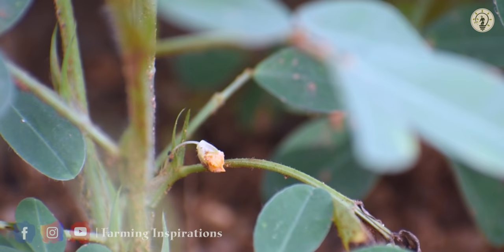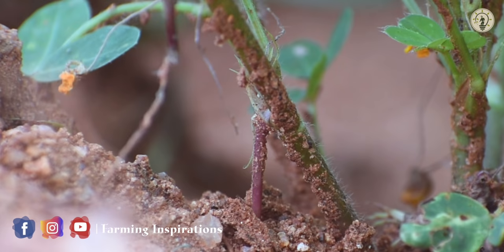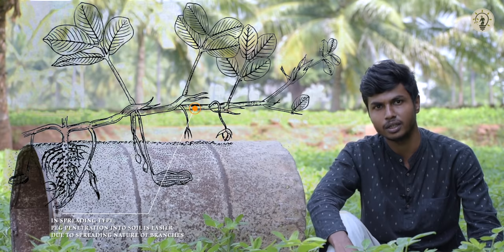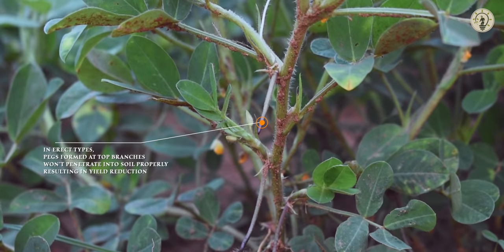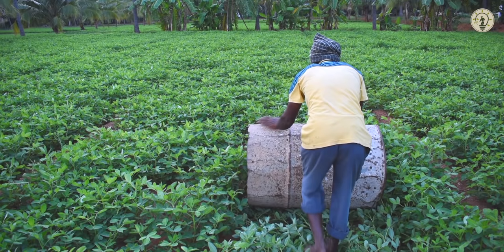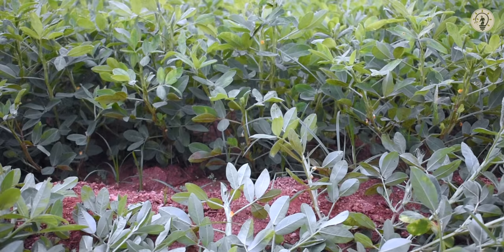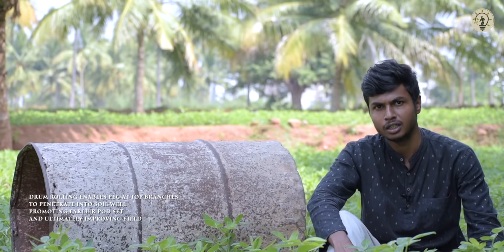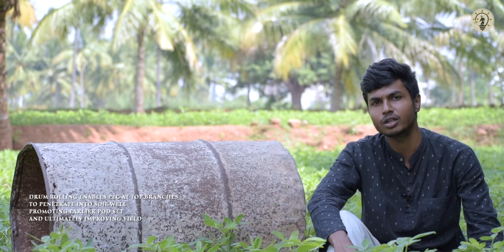Role Of Drum Rolling In Groundnut | Farming Inspirations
Groundnut is an Unpredictable Legume in which Pod Development takes place under the Soil. In the Erect Plant types, the Pegs formed at the Top are incapable to reach the Soil and can be brought near the soil surface by Rolling an Empty Drum over the Crop. This facilitates a Considerable Increase in the Yield.

The Farming Inspirations Channel is a dedicated effort by a Team of Young Agricultural Graduates to display the Elementary Knowledge on Agriculture & its Allied Sectors.

Here, We aim at showcasing Diverse Agricultural Activities of Eminent Farmers & Successful Business Models of Agripreneurs to evoke the Sprit of Agriculture as a Profession among the Community of Youth.

Farming Inspirations incites in Framing Your Aspirations to Empower Yourself as A Self-Assertive Entrepreneur.

Everything May Stop For A While...
But Farming Prevails...🍃

Let Our Inspirations Inspire...💡

SHOWCASING IS INSPIRING